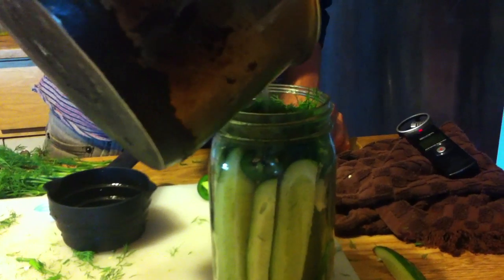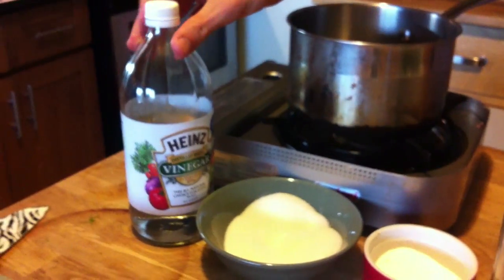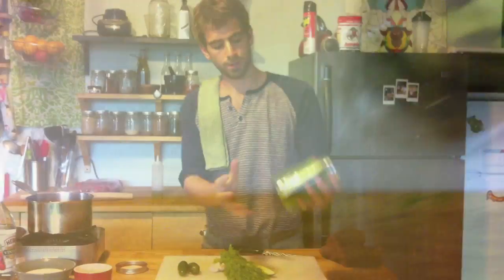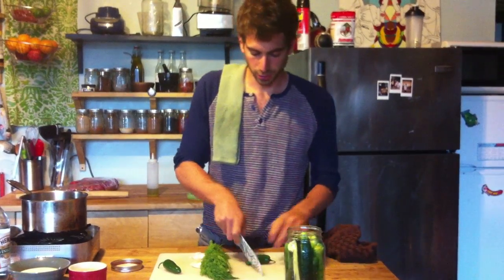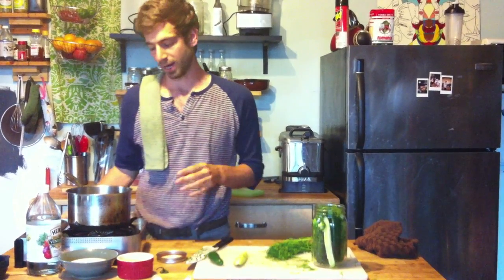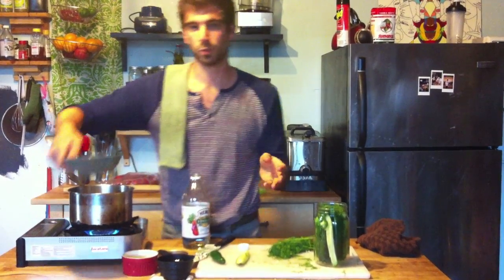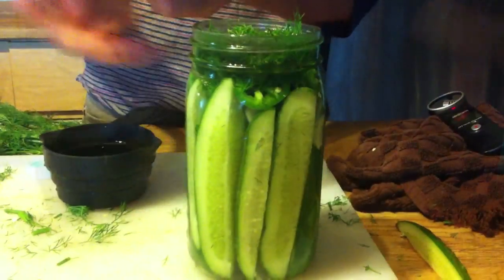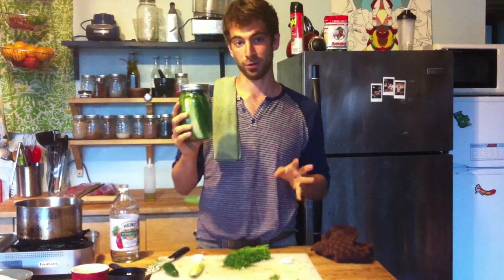Sweet and Spicy Refrigerator Dill Pickles - 5 Minute Recipe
The all inclusive pickle recipe. Once you master this process you can try it out with endless types of vegetables!